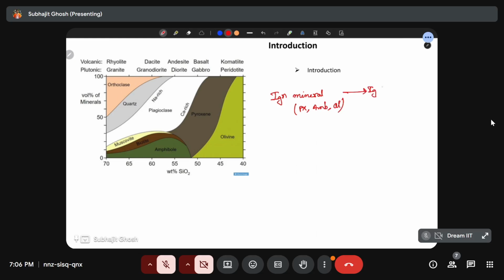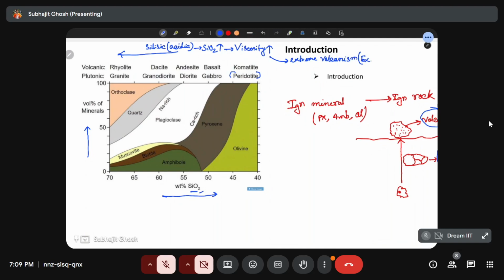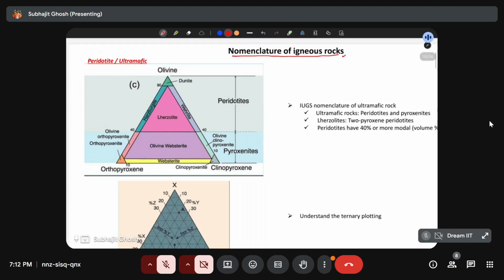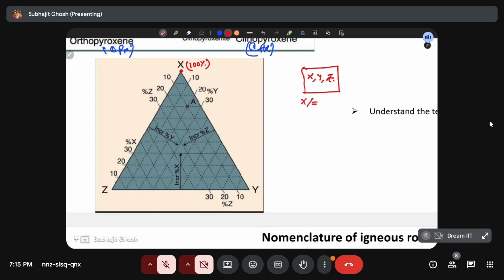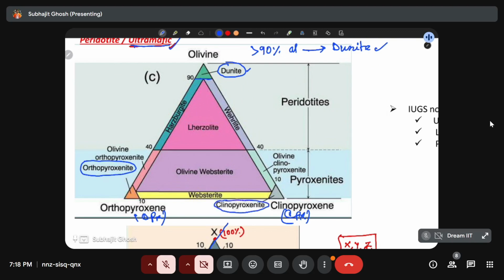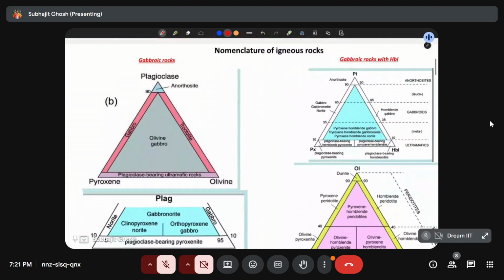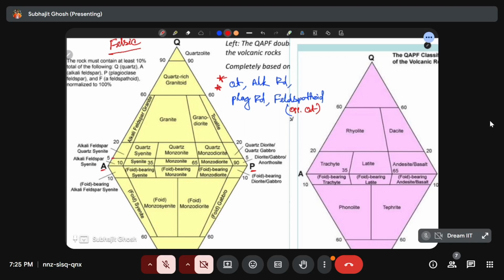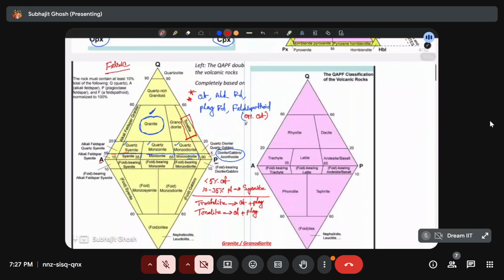Igneous Petrology || Rock nomenclature part 1 || Live Class IIT JAM 2026 || JAM, GATE, CSIR NET, GSI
Welcome to our live session where we cover one of the most important topics in Igneous Petrology